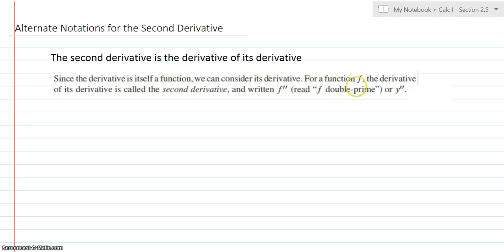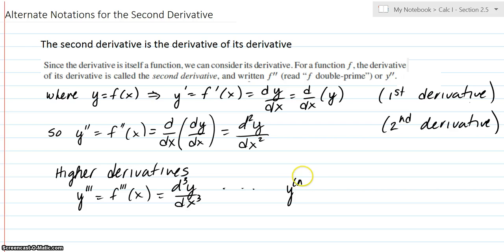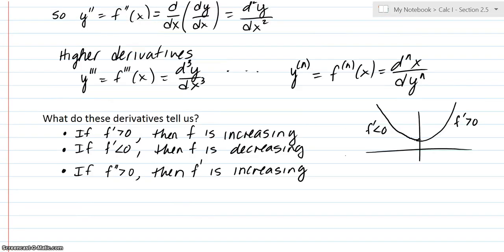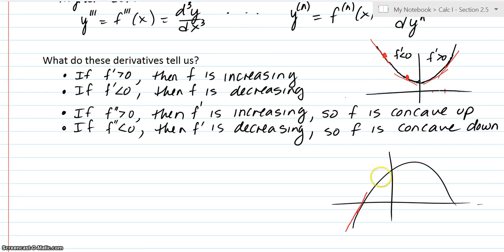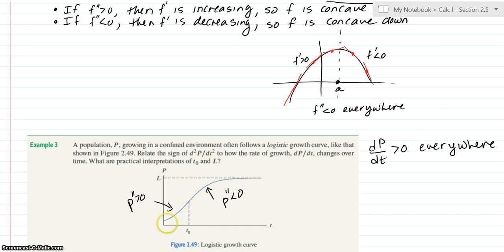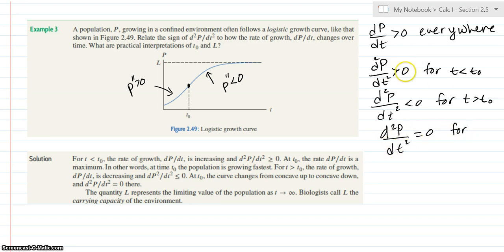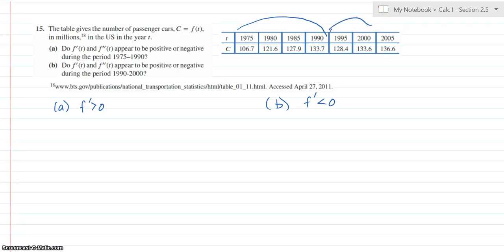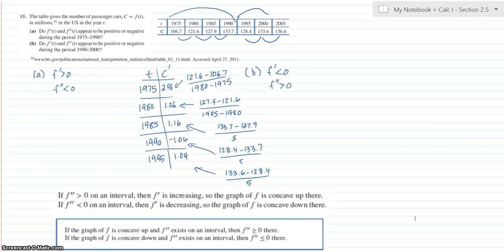Notations and Meaning of 2nd Derivative